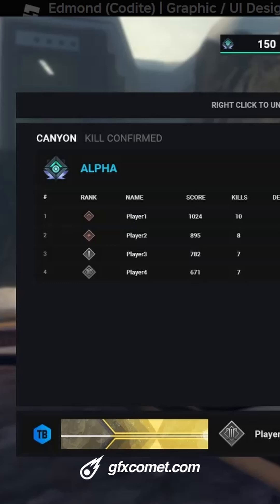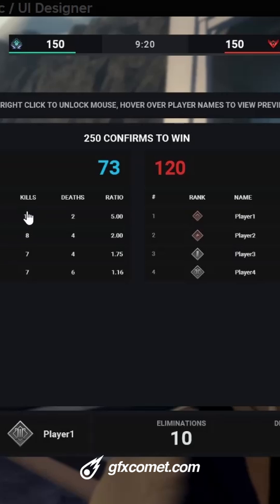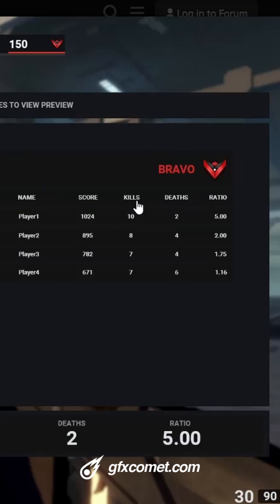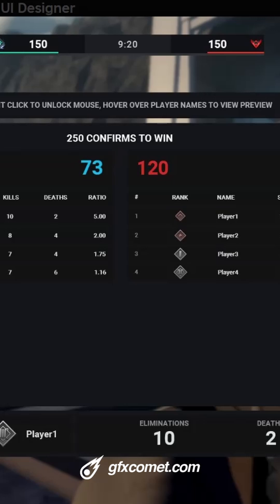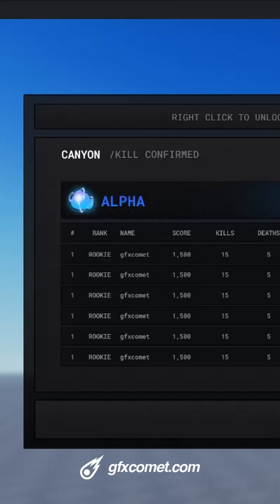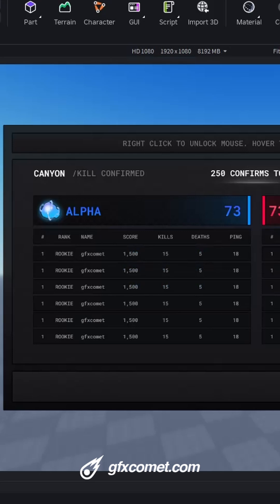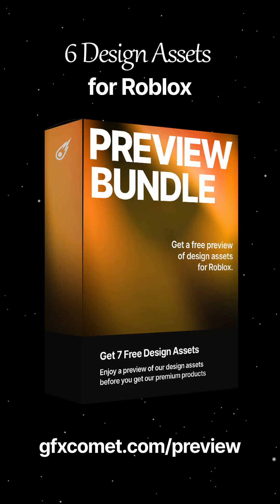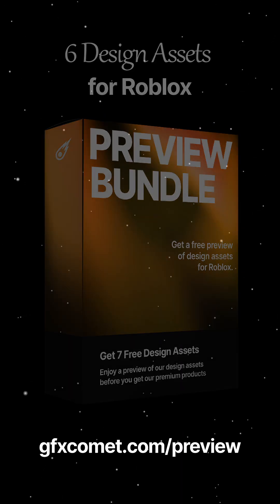i redesigned this old ui from 2019..